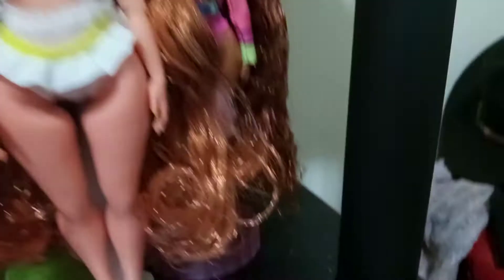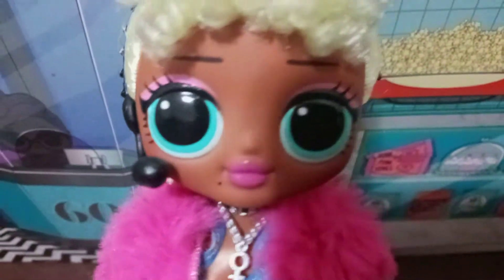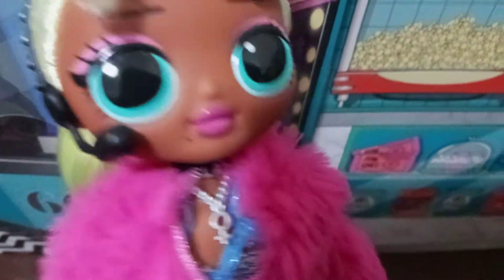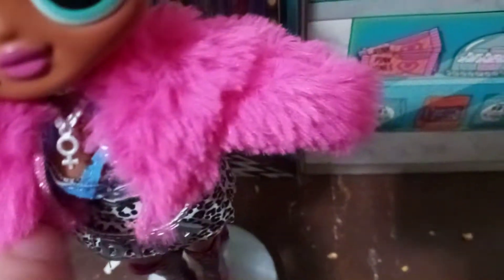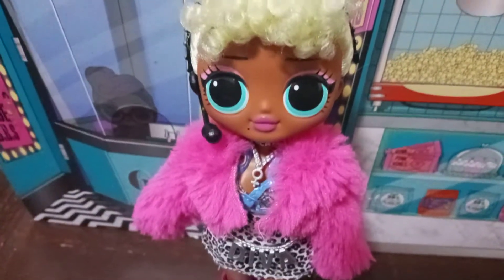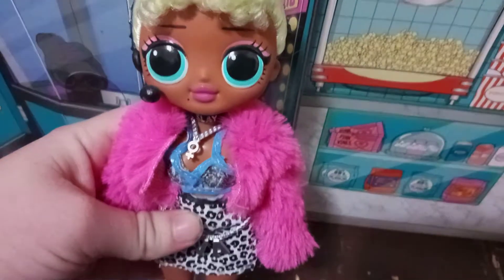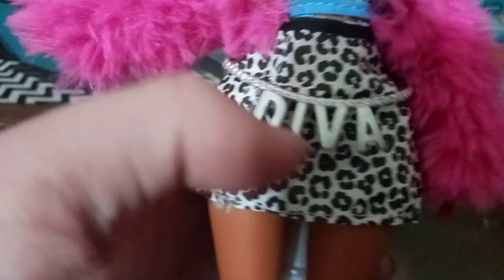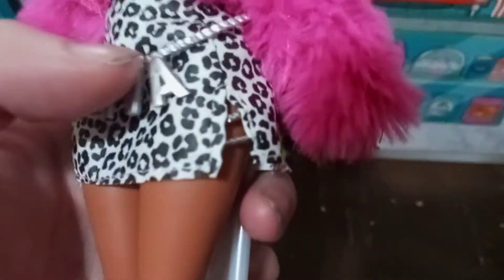L.O.L. Surprise O.M.G. Series 1 Lady Diva Review